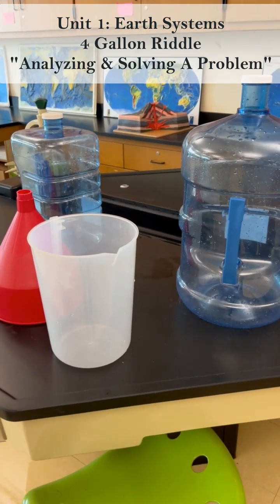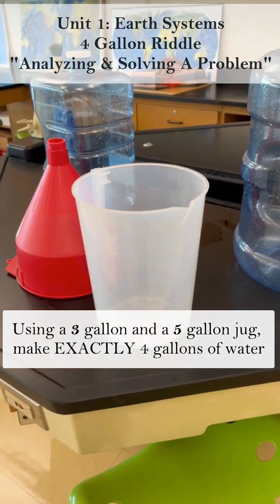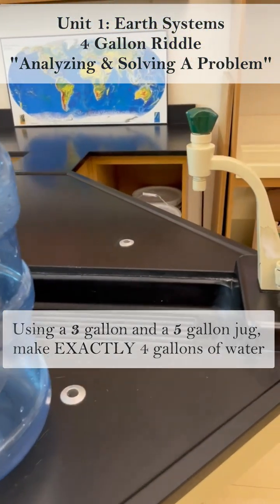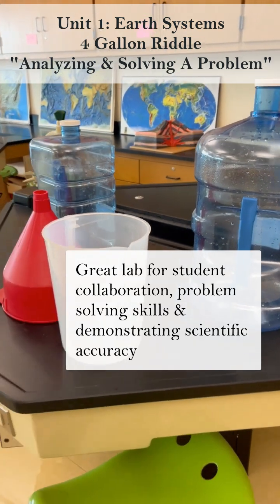Make EXACTLY 4 Gallons Lab!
Used as an introductory lab in Unit1, students work collaboratively in groups to solve a problem 'riddle'. They have a 3 gallon water jug and a 5 gallon water jug, objective is to pour EXACTLY 4 gallons into one of the jugs. A great lab for demonstrating accuracy and precision, problem solving, team work and the scientific method.